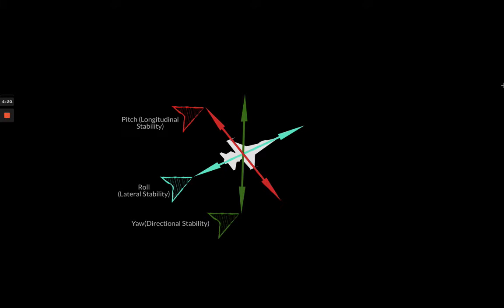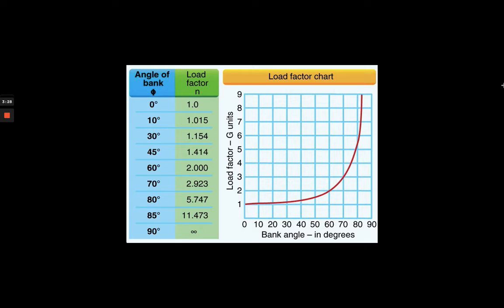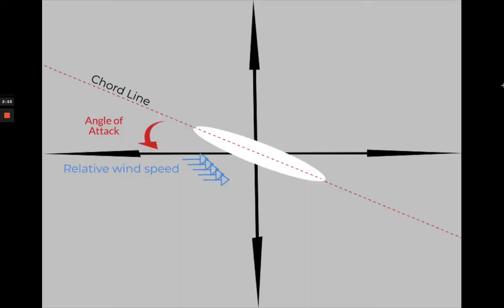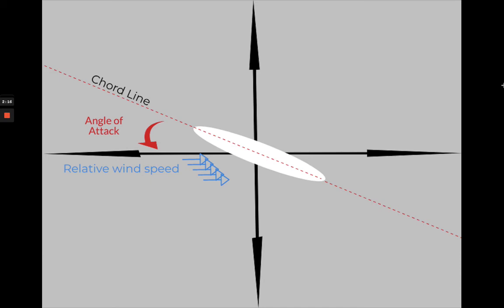Part 107 Exam Prep: Center of Gravity, Load Factors and Stalls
Learn about the Center of Gravity and Load factor on a fixed-winged aircraft and what causes stalls

Please allow about a minute for the web app to load.